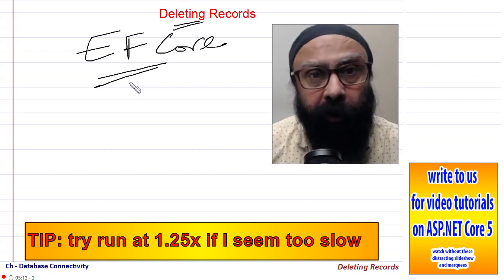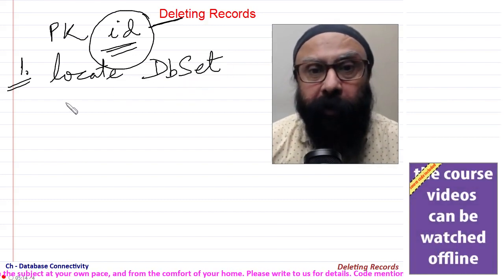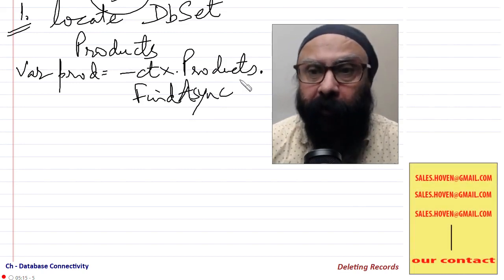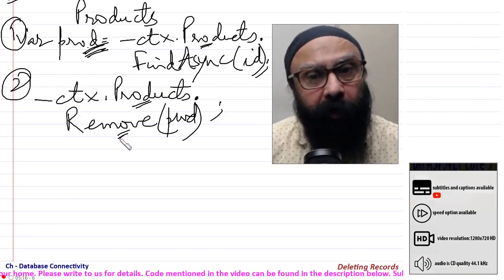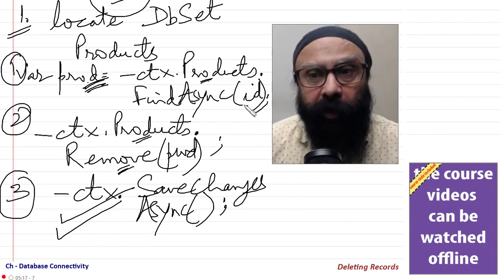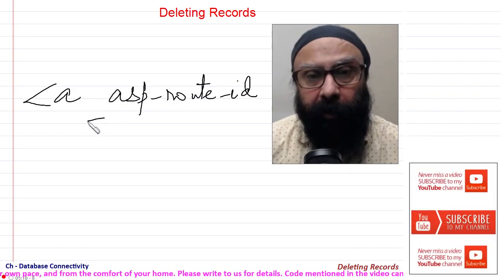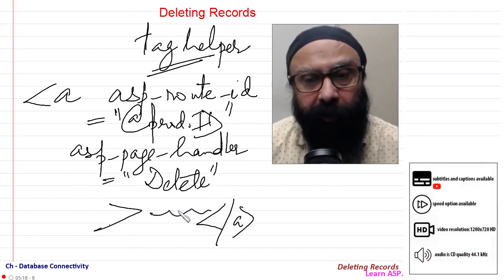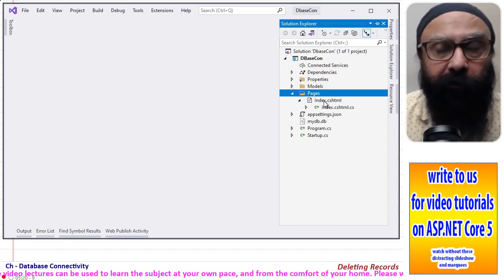Deleting Records in EF Core (6 min Preview) | ASP.NET Core 5 Tutorial